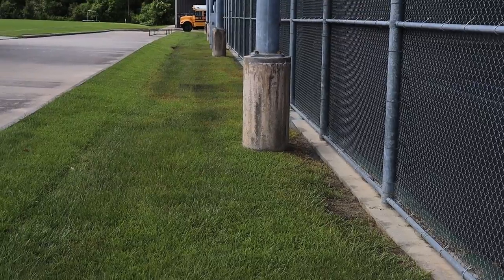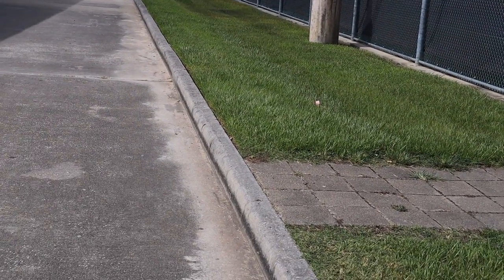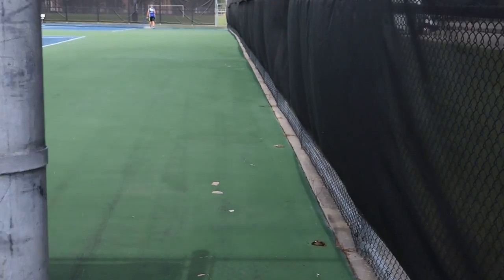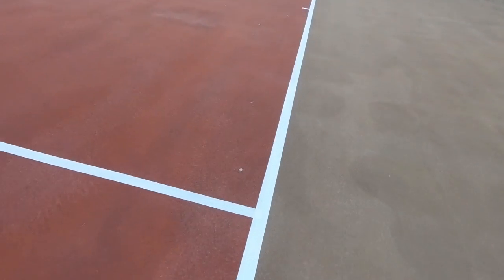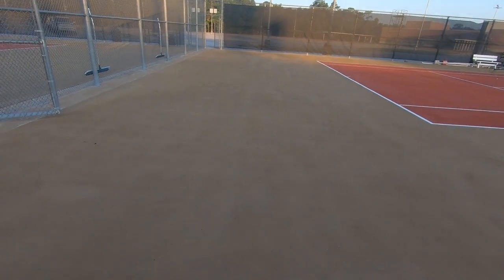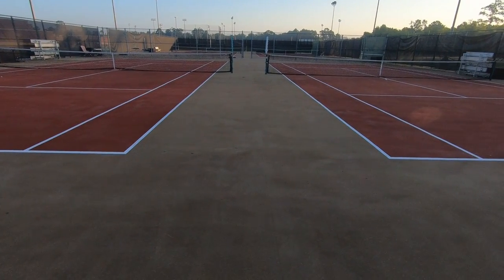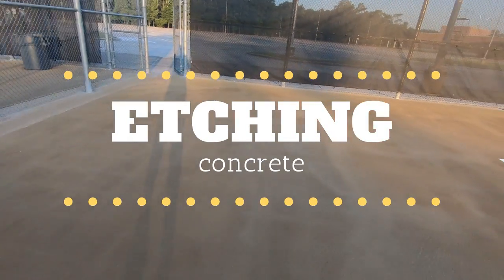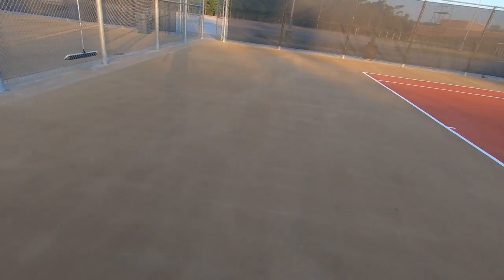Pressure Washing Tennis Courts for PROS (Winsdays with Doug)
Pressure Washing Tennis Courts requires extensive knowledge, training, and professional equipment.  A school attempted to clean it themselves two years prior to calling us to get the job done right!  In this video, we help pressure washing professionals understand the ins and outs of this unique surface.

Ladder Stabilizer

Stucco Tape

Goolo Charger

50 Foot Flexzilla 3/8 Air Hose